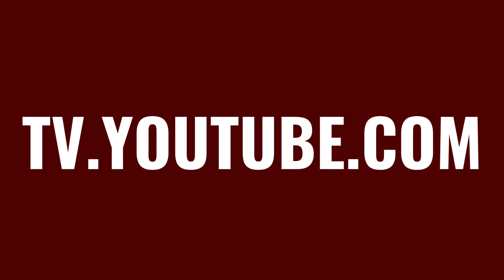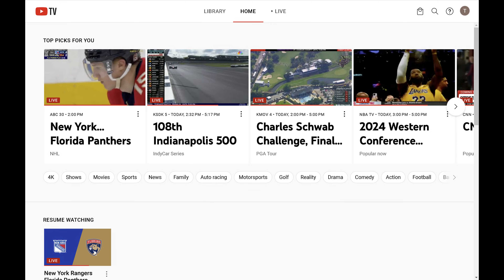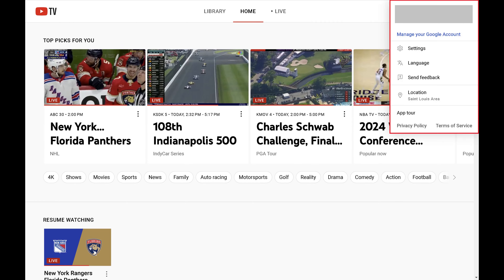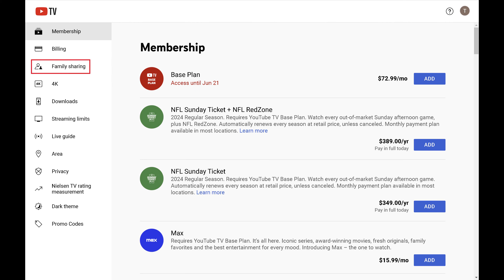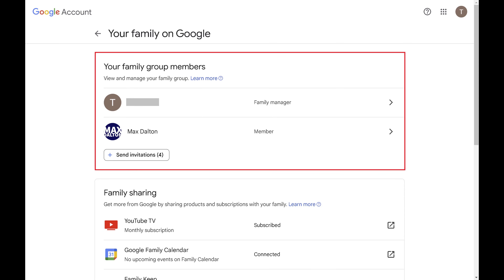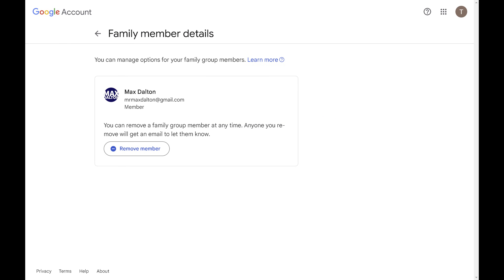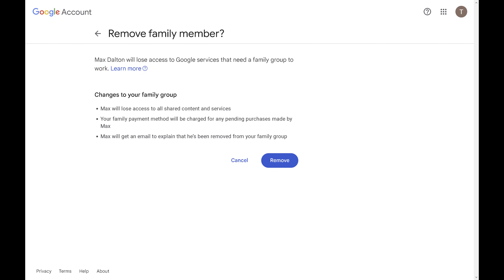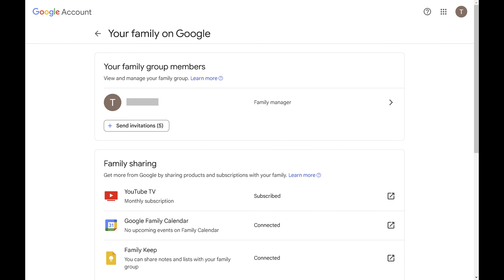How to Remove Someone from YouTube TV Family Sharing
In this video I'll show you how to remove someone from your YouTube TV family sharing account.

Timestamps:
Introduction: 0:00
Steps to Remove Someone from YouTube TV Family Sharing: 0:33
Conclusion: 1:33

Video Transcript:
There are several reasons why you might want to remove someone from your YouTube TV family sharing. Maybe a family member no longer needs access, a friend was added temporarily, or perhaps you want to better manage your account. Removing users who no longer need access to your YouTube TV account can help keep your account secure and ensure your subscription is used only by those who really need it.

Step 1. Open a web browser, navigate to TV.YouTube.com, and then sign into your YouTube TV account if prompted. You'll land on your YouTube TV home screen.

Step 2. Click your profile icon at the top of this screen to open a menu, and then click "Settings" in this menu. The YouTube TV settings screen opens.

Step 3. Click "Family Sharing." The next screen will show you who's a part of your Google Account family sharing, which includes YouTube TV.

Step 4. Click the name of the person you want to remove from YouTube TV family sharing. The details for that family member are displayed.

Step 5. Click "Remove Member." The next screen asks if you're sure you want to remove this family member.

Step 6. Click "Remove." That person will be removed from your YouTube TV family sharing immediately.